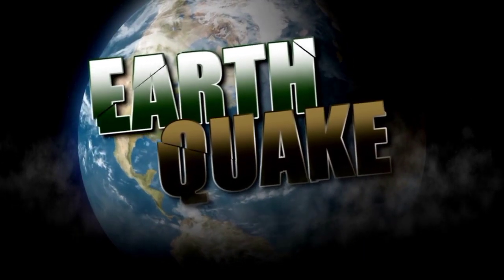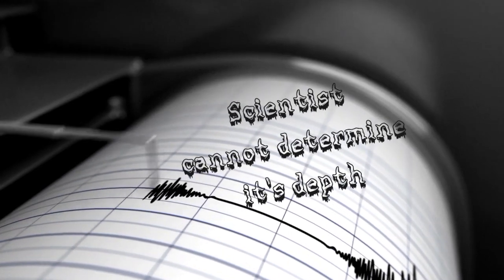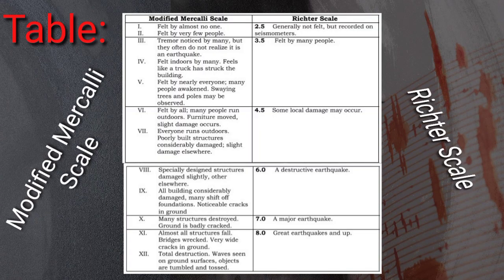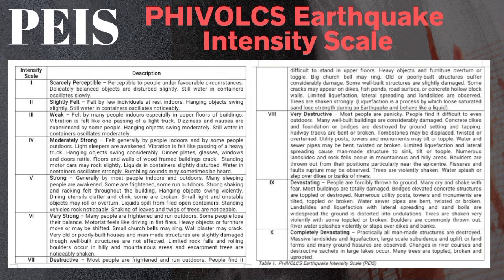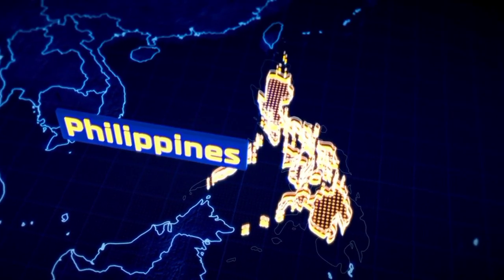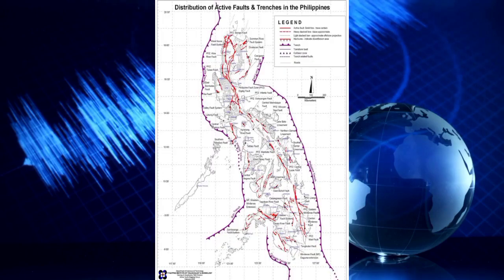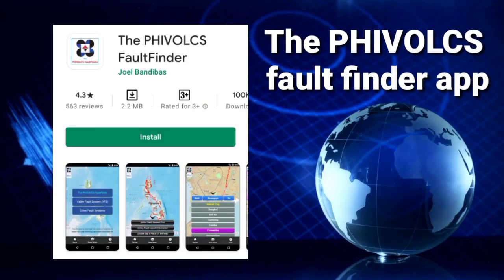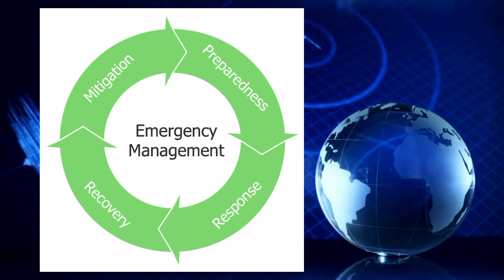Science Grade 8 | Focus & Epicenter | Intensity & Magnitude|Active & Inactive Fault| Week 2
The video includes the following:
👉focus and epicenter
👉intensity and magnitude
👉active and inactive fault